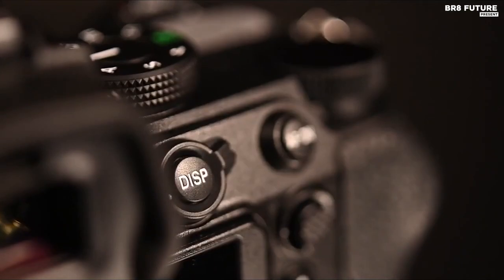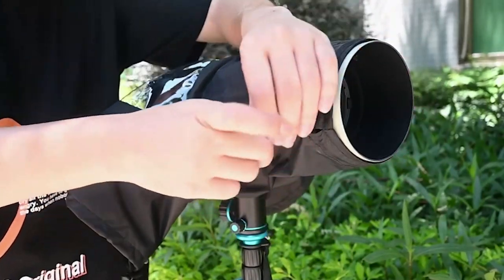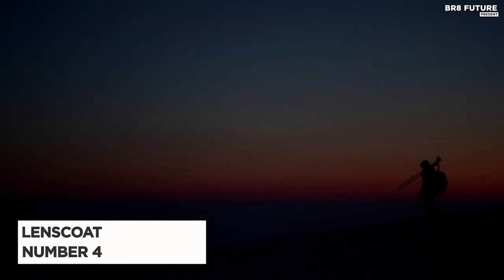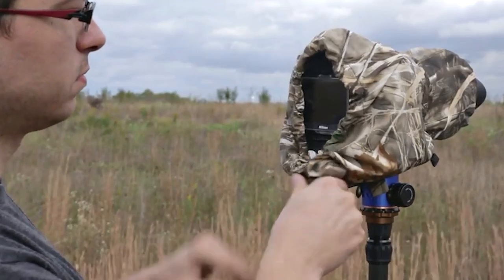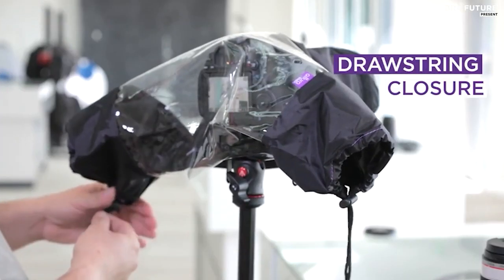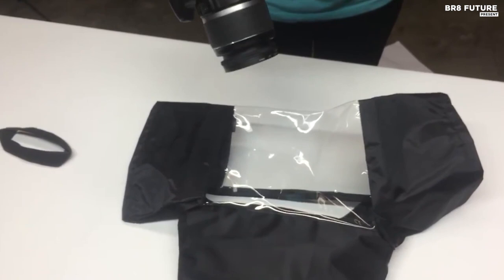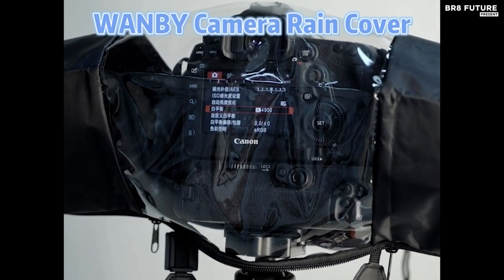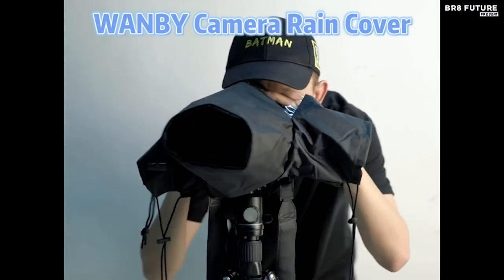Best Camera Rain Covers 2023 [Protect Your Camera Gear!]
Best Camera Rain Covers 2023

Links to the Best Camera Rain Covers 2023 are listed below. At Br8 Future, we've researched the Best Camera Rain Covers 2023 on Amazon saving you time and money.

Number 5. Kiorafoto DSLR Mirrorless Camera Rain Cover

Number 4. LensCoat Raincoat RS Rain Cover

Number 3. Altura Photo Professional Camera Rain Cover

Number 2. Movo CRC01 Waterproof Nylon Camera Rain Cover

Number 1. Wanby Waterproof Camera Rain Cover

Are you a passionate photographer who refuses to let bad weather dampen your creative spirit? Look no further! In this video, we unveil the "Best Camera Rain Covers of 2023" that will shield your gear from nature's harshest elements, ensuring you never miss a perfect shot again.

When Mother Nature decides to shower you with rain, trust these top-rated camera rain covers to keep your precious equipment bone-dry. We've meticulously tested and handpicked the finest options on the market, so you can concentrate on capturing those breathtaking landscapes or epic action shots without worry.

and that's where our guide to the Top 5 Best Camera Rain Covers 2023, you can buy for this year comes in.

Hope you enjoyed my Best Camera Rain Covers 2023 video.